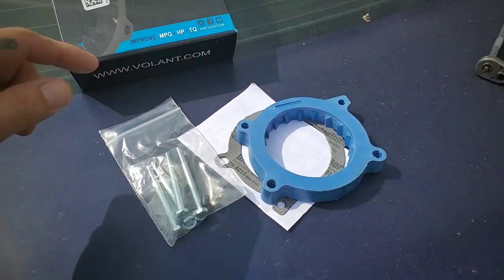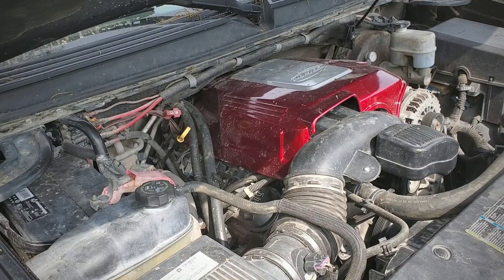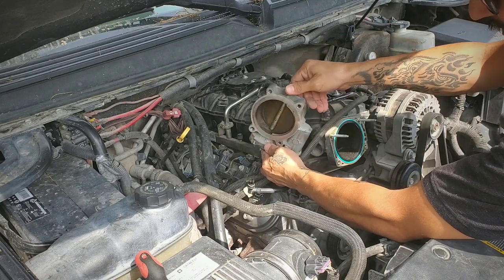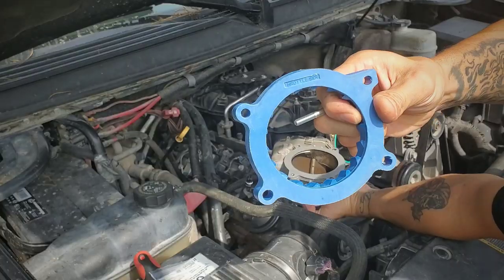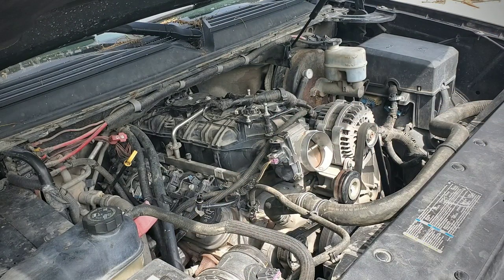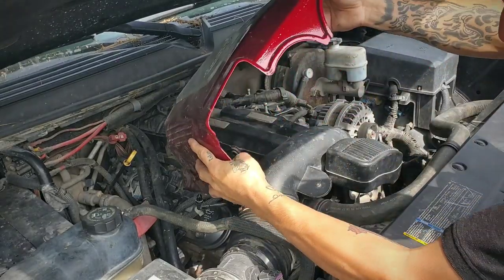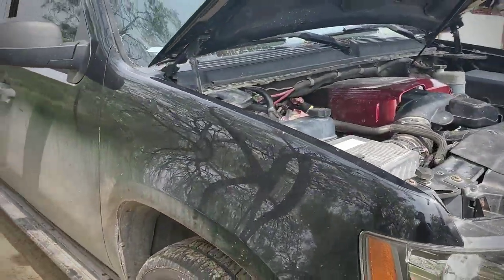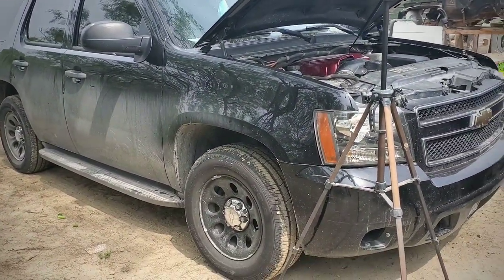Volant Throttle Body Spacer install on 5.3 Tahoe PPV